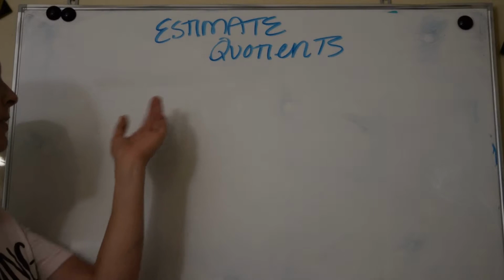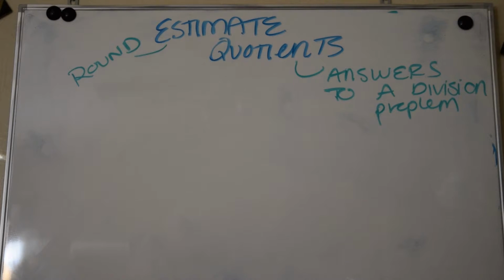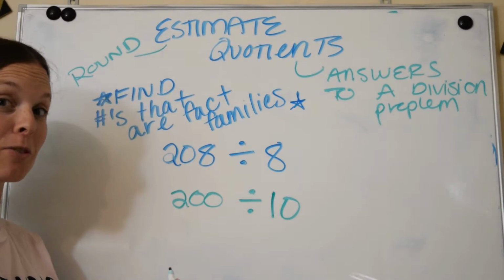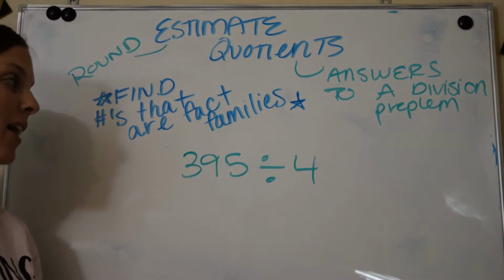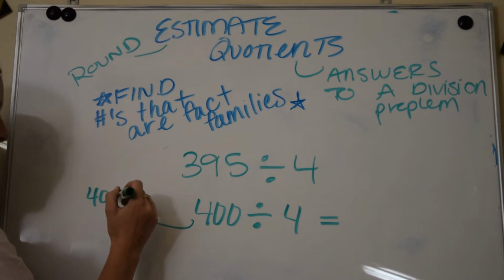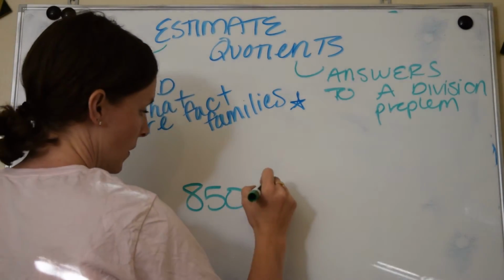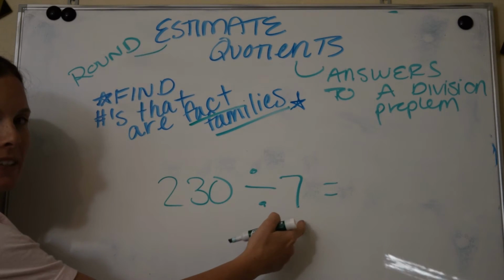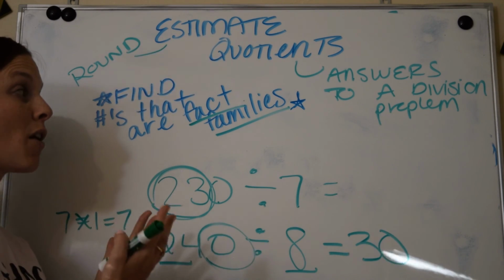Estimate Quotients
This video explains how to estimate quotients. It explains how to round in order to find compatible numbers to divide mentally.